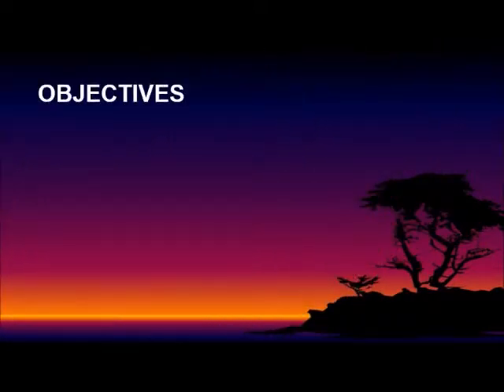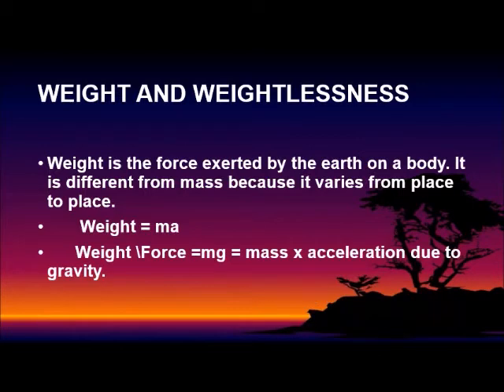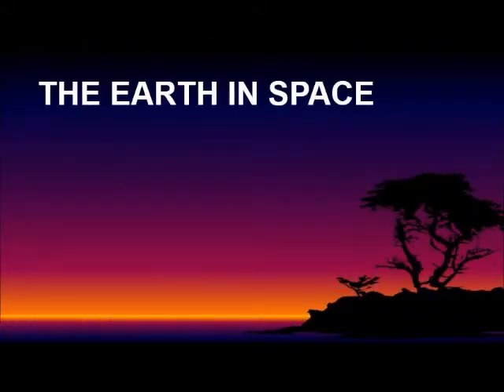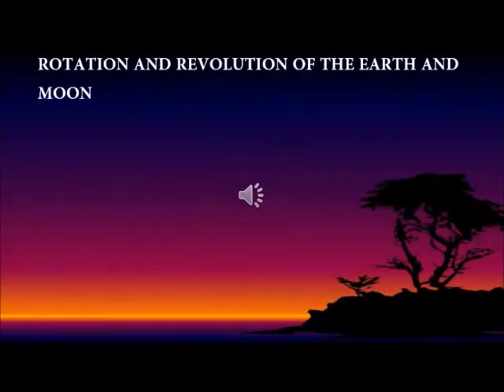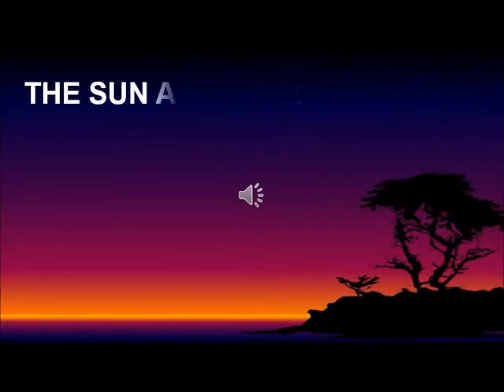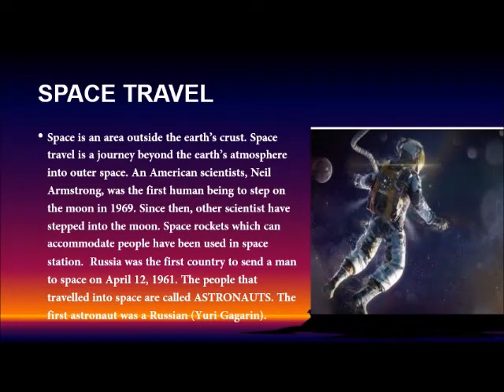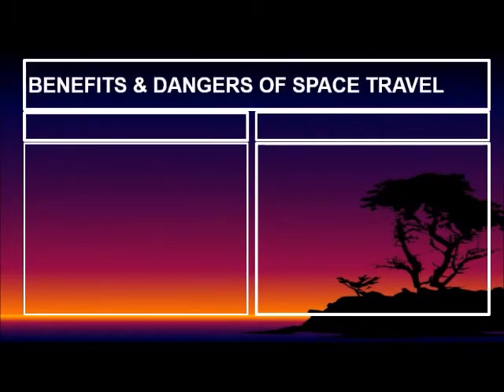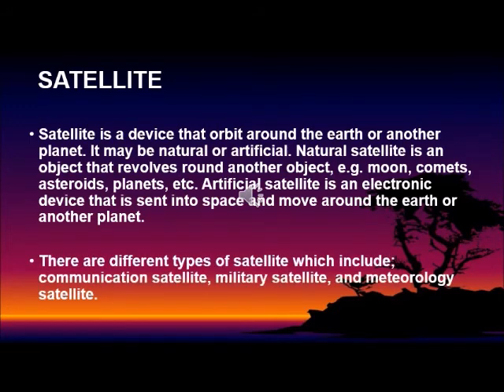GRAVITATION gravity gravitation gravityfalls science physics basicscienceandengineering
Have you ever wondered why an object thrown up doesn't continue to go up till infinity? O yes! Gravitation is the force that tries to attract or pull an object towards the earth. Watch this video to have a proper knowledge of what this is all about.